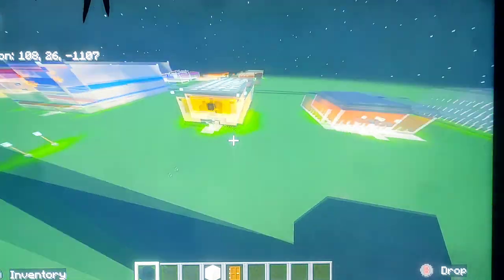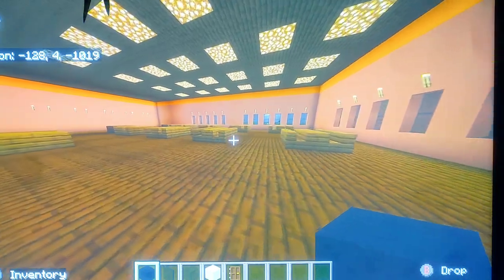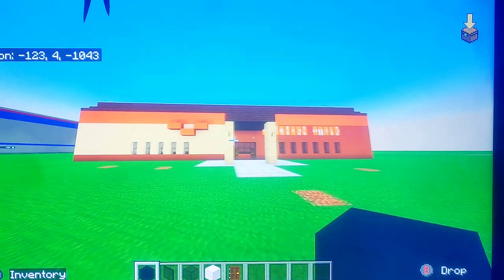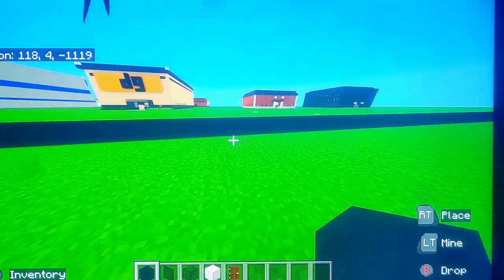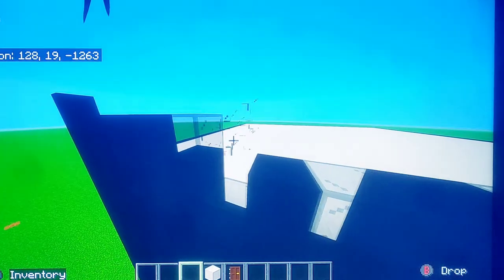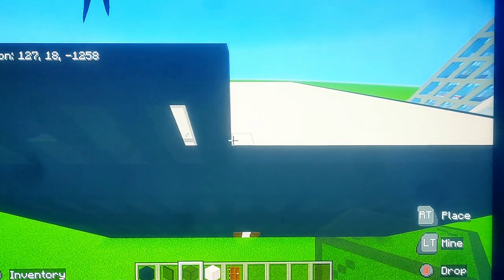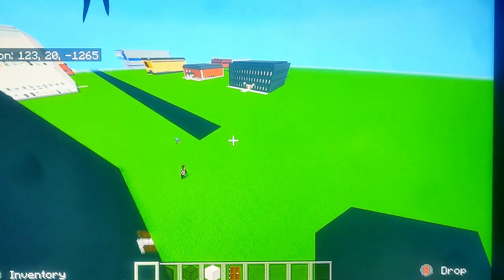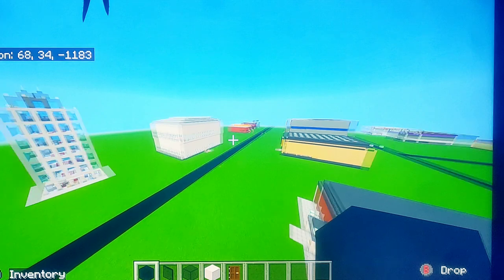my Minecraft city build tyler city update on two new builds and more to come